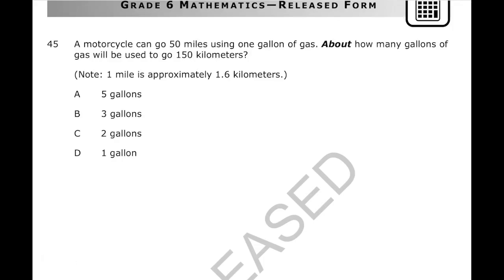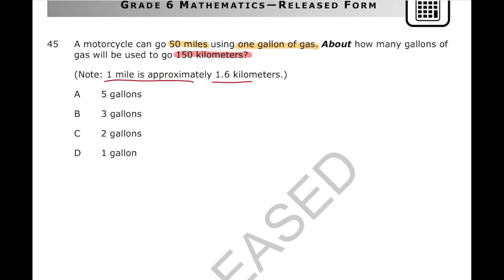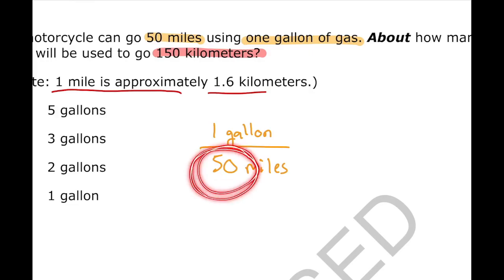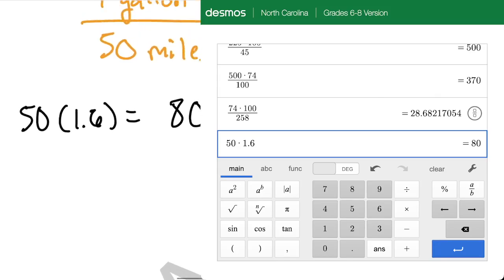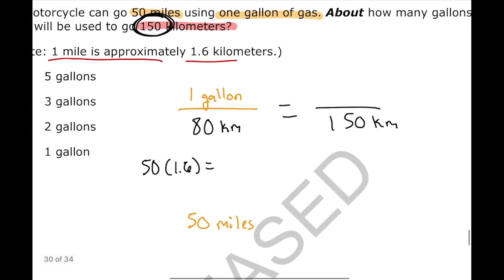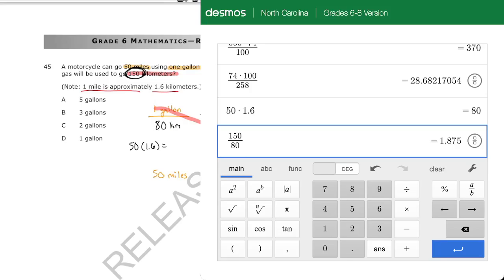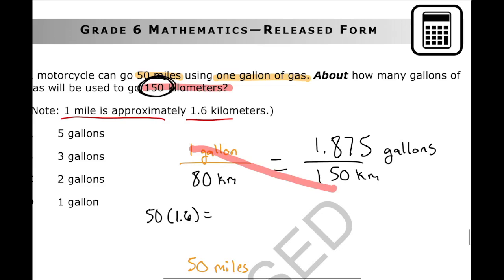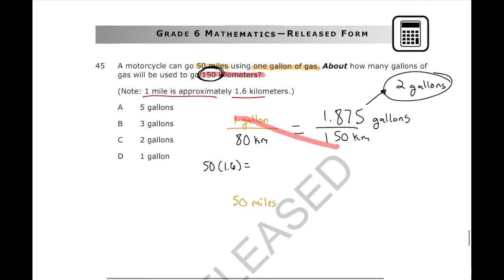Number 45 NC EOG Math 6